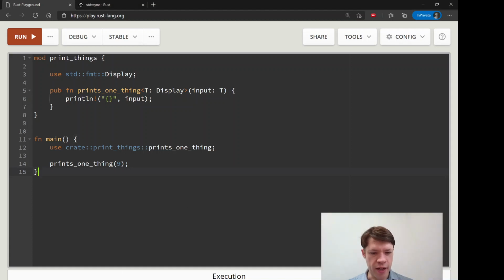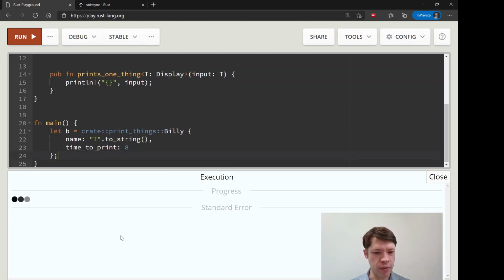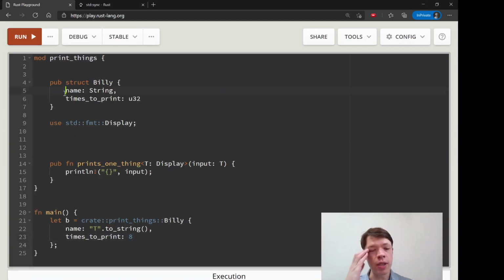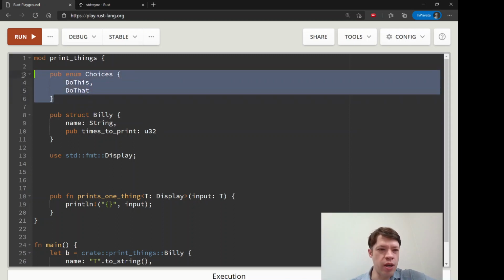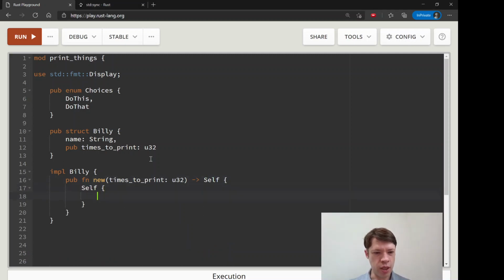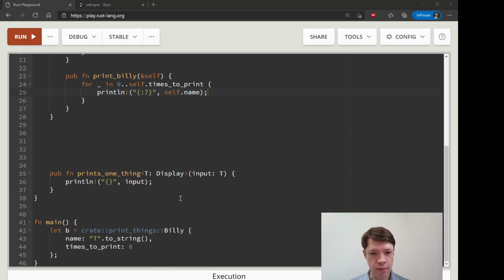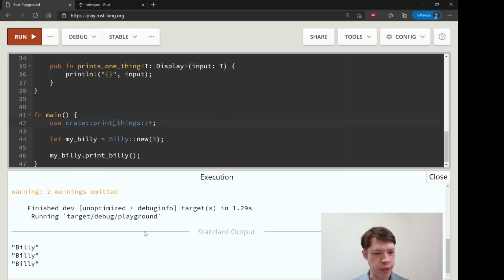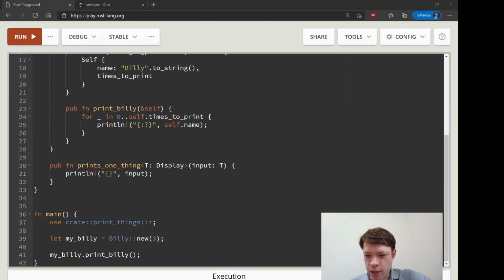Easy Rust 146: modules part 2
Adding some more content to our module.